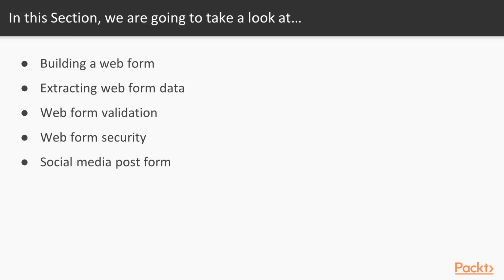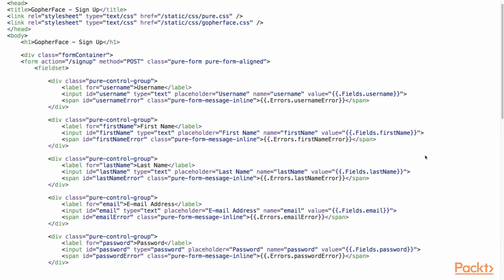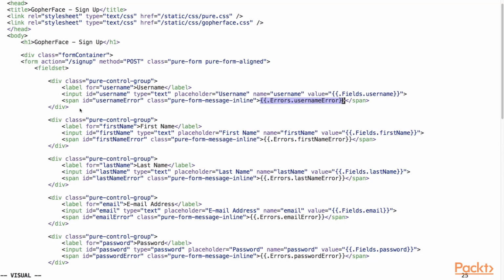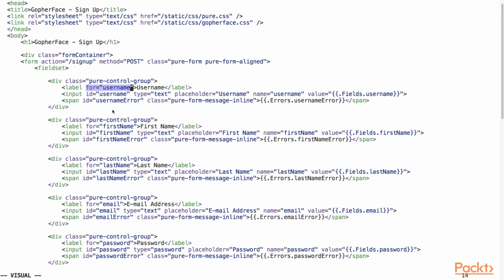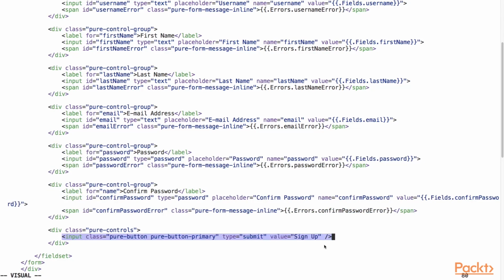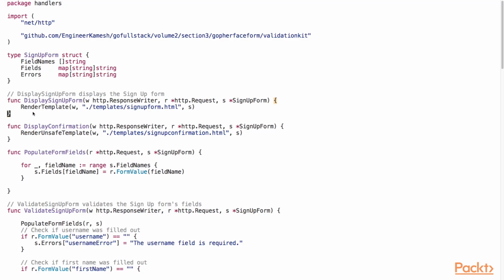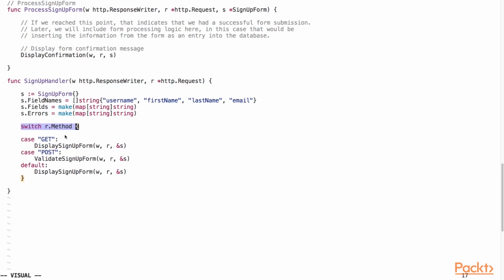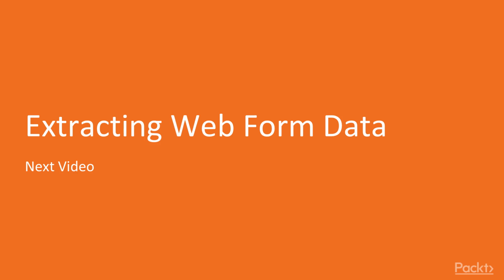Back-End Web Development using Go : Forms | packtpub.com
In this section, we will learn how to create and validate web forms using go. We will build a web form and then extract it. We will look into form validation and security. We will also be creating a social media post form.
• Building a Web Form
• Extracting Web Form Data
• Web Form Validation
• Web Form Security
• Social Media Post Form